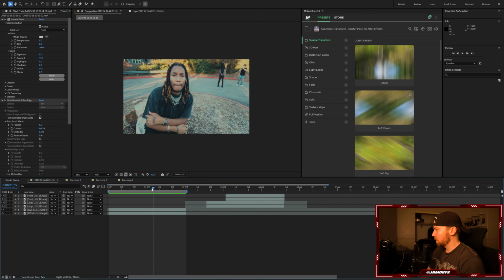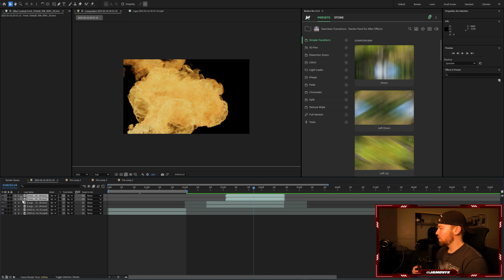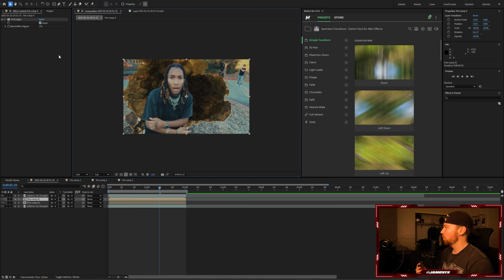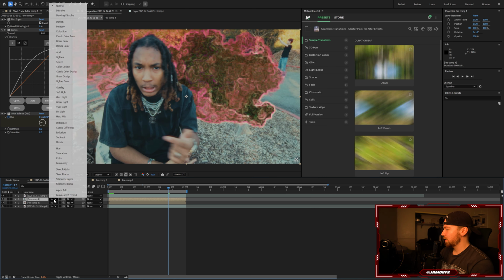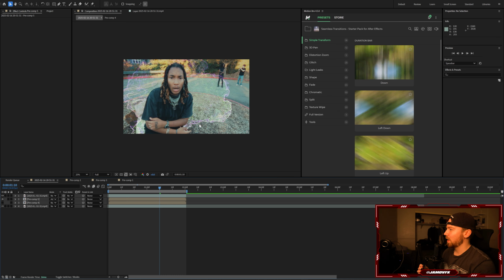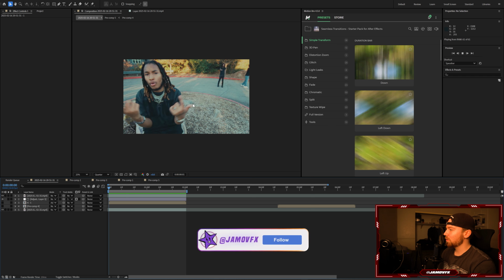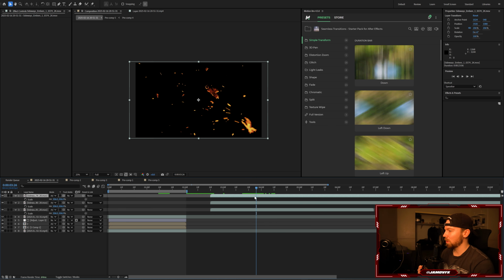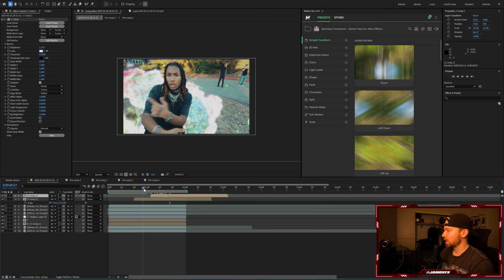How to Create this CRAZY Forcefield Explosion Effect (AFTER EFFECTS)